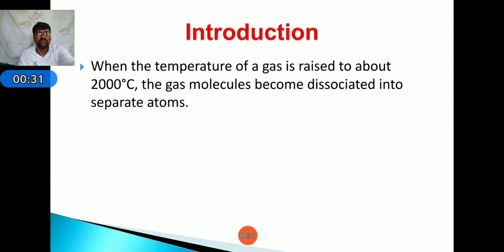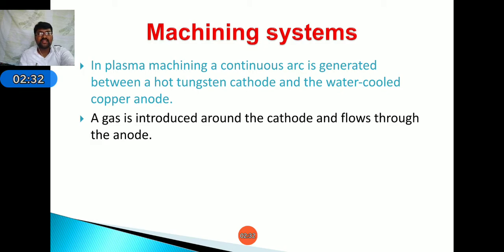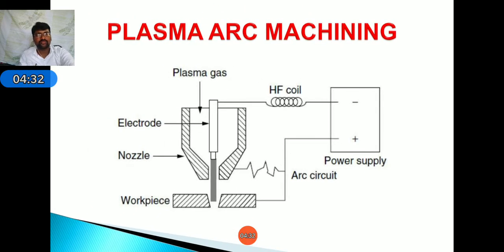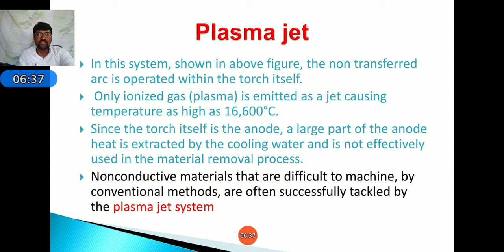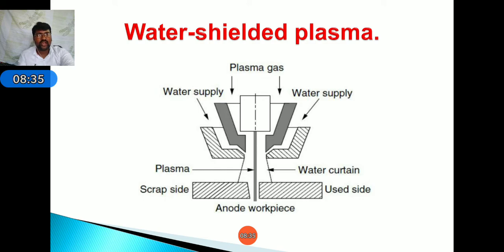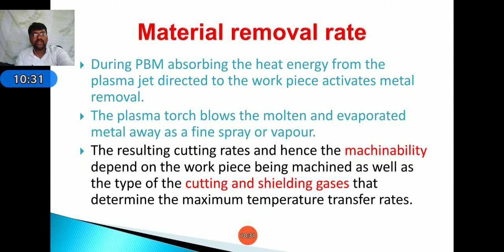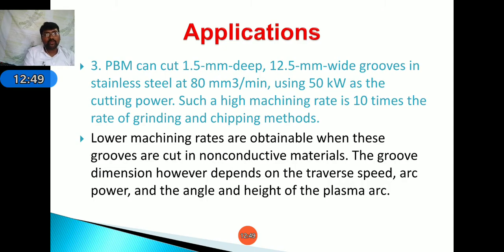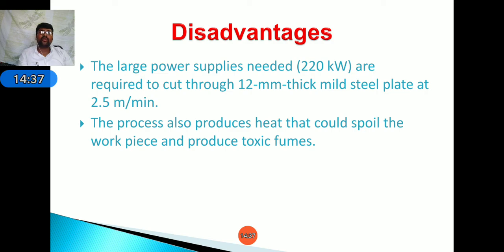4.4 Plasma Arc Machining